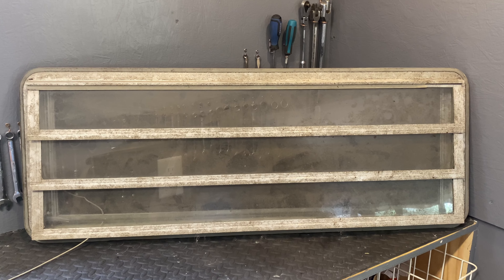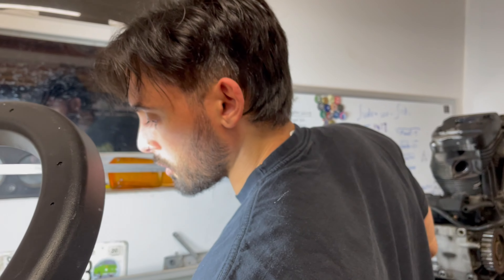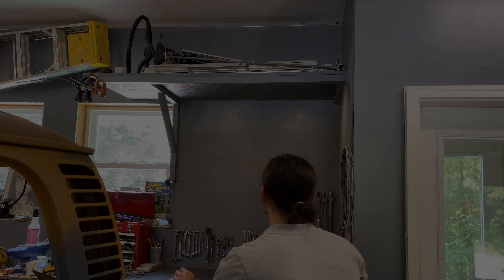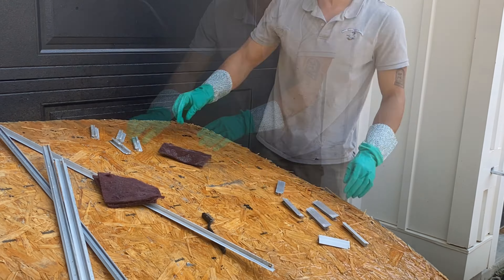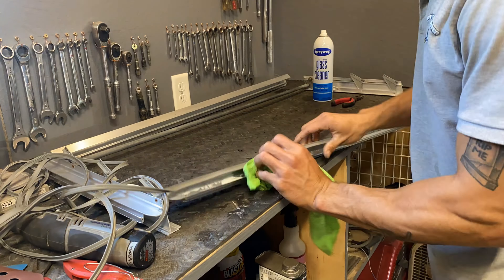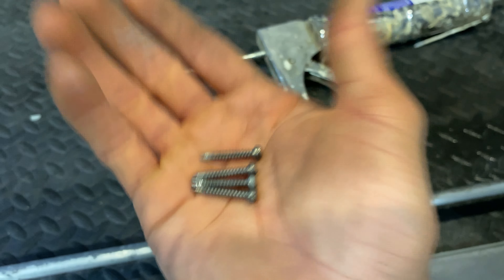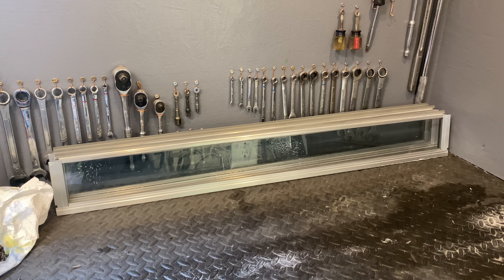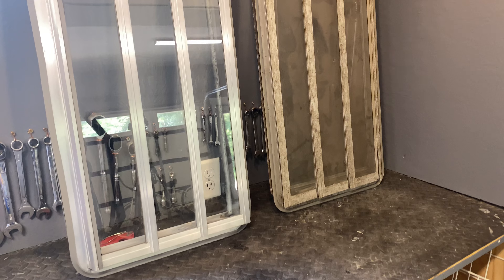VW Bus Restoration Episode:48 | Jalousie Window Restoration Guide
In this exciting DIY restoration video, join us as we revive the charm of a vintage VW Bus jalousie window by replacing its old seals. Watch as we take you through the step-by-step process of restoring this iconic window, enhancing both its functionality and aesthetics.

From carefully removing the jalousie window from its frame to cleaning and repairing the window frames, we leave no stone unturned in this restoration project. We'll guide you through the process of replacing worn-out or damaged hardware, ensuring smooth operation and preserving the original design.

But that's not all! The key to achieving a truly restored jalousie window lies in the replacement of old seals. We'll show you the proper techniques to remove the worn-out seals and install new ones, sealing the window tightly and preventing leaks.

As we restore the window's functionality, we also pay attention to its appearance. Witness the transformation as we clean and polish the glass panels, allowing the natural light to shine through once again.

Whether you're a VW enthusiast, a vintage car restorer, or simply a DIY enthusiast, this video provides valuable insights and practical tips for jalousie window restoration.

Time to roll up our sleeves and restore the glory of this VW Bus jalousie window!

Timestamps:
Intro: 0:00
Taking Apart the Jalousie Window: 0:24
Technique To Remove Stuck Screws: 1:42
The Seal Kit I'm Using: 3:10
Using Marine Aluminum Cleaner: 3:43
Cleaning The Glass Panes: 4:43
How To Install The New Seals: 5:18
Reassembling The Window 7:05
Individual Glass Pane Seals 7:57
Mistakes I made 8:44
Installing The Main Window Seal 9:25
Reinstalling The Window on the bus 9:50